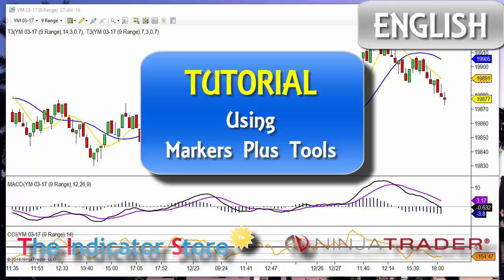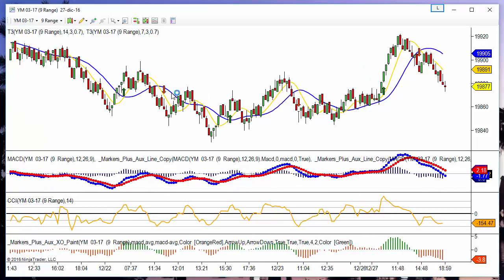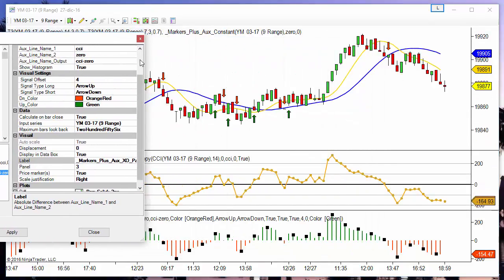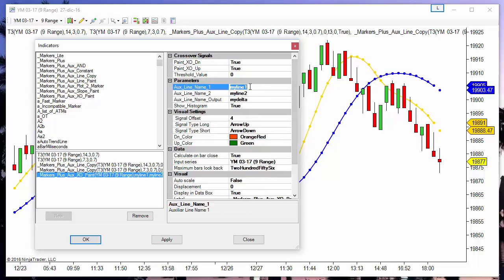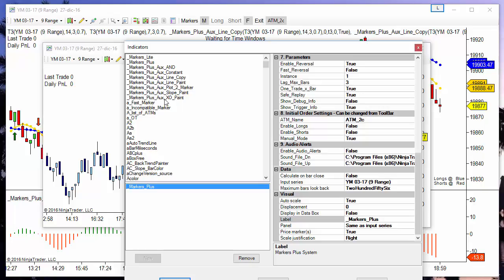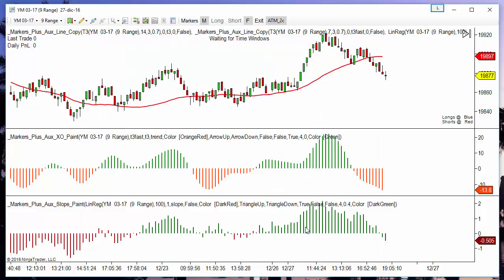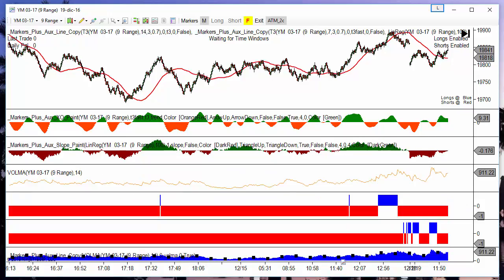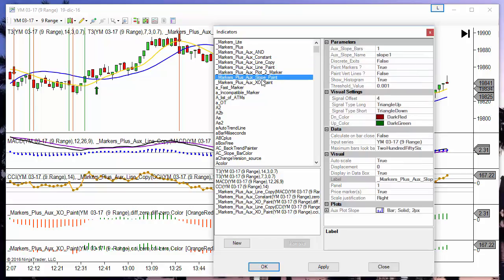Markers Plus Tools Tutorial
A detailed description of the Tools included on Markers Plus

INDEX :

2:16 Crossover of 2 Lines on secondary panel; MACD vs AVG
6:13 Adding a threshold
9:10 Crossover of 1 Line vs a Constant ; Diff vs Zero
12:29 Crossover of 1 Line vs a Constant ; CCI vs Zero
15:25 Crossover of 1 Line vs a Constant ; CCI vs OverBought
20:01 Crossover of 2 Lines over Price Panel : T3 fast vs T3 slow
27:25 Uses values copied from a different Chart
30:08 Paint Crossover Signals from lines which are crossing on another Chart
31:52 Using a Variable as a simple Markers Filter
32:22 Detecting and signaling the slope of a Line : LinReg
35:34 Using 2 variables as a complex Markers Filter ; using AND
41:38 Adding a 3d Condition
43:50 Classic Error ; Defining a variable AFTER the AND instead of before
45:43 Adding a 4th Condition ; More than one AND indicator needed